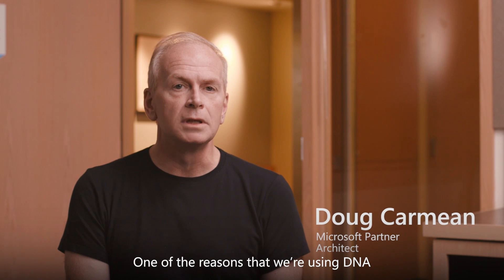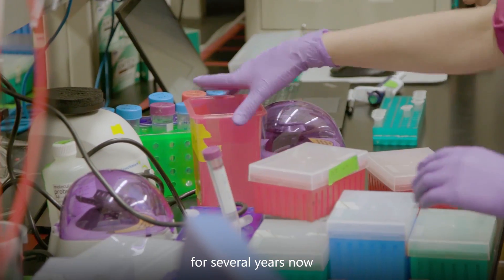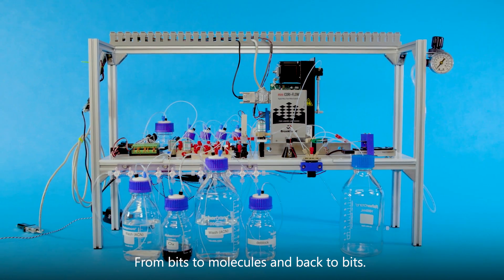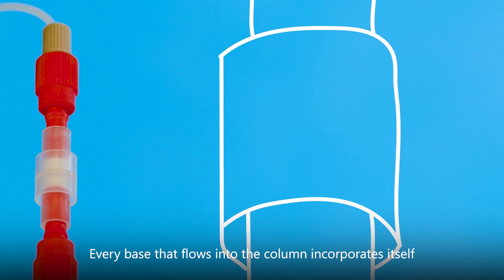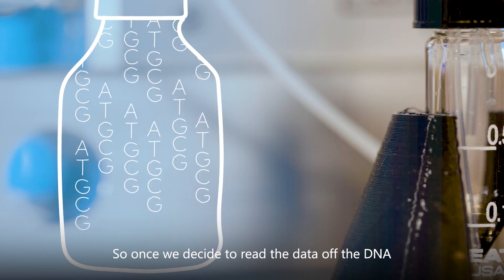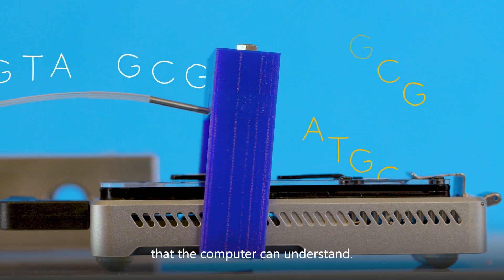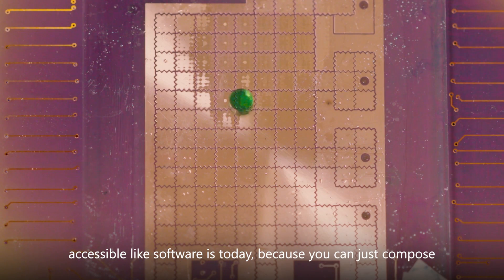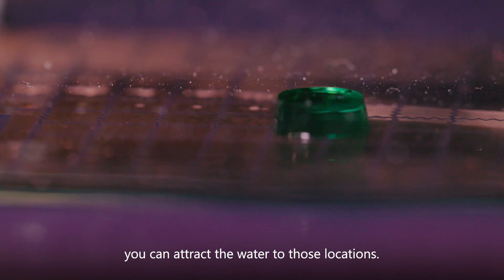Microsoft and UW demonstrate first fully automated DNA data storage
Researchers from Microsoft and the University of Washington have demonstrated the first fully automated system to store and retrieve data in manufactured DNA — a key step in moving the technology out of the research lab and into commercial data centers.